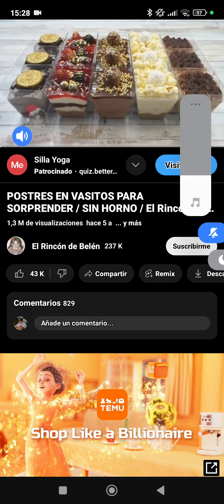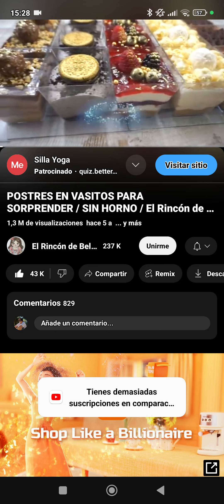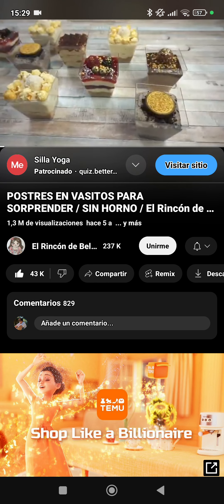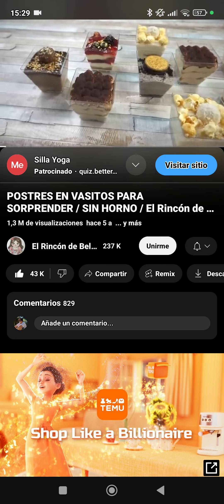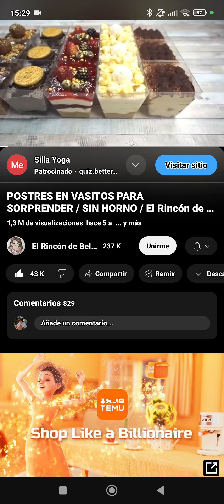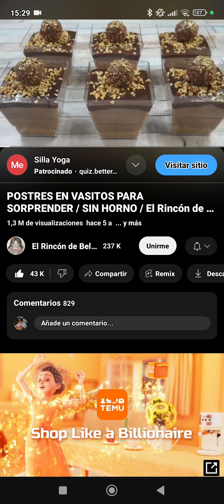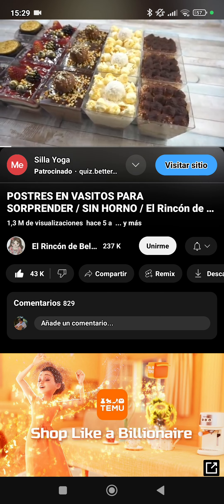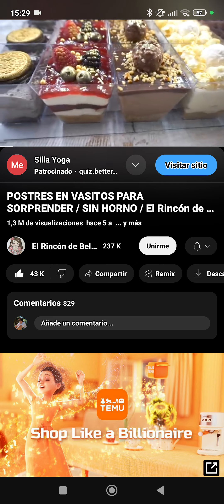variacion de postres caseros para hacer en casa , algunos son en horno , otros sin horno , en nevera